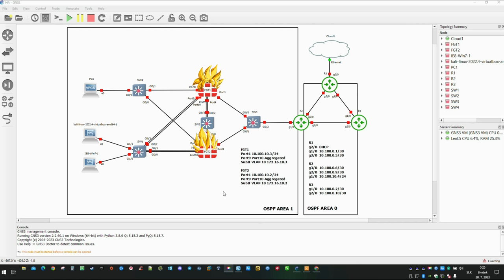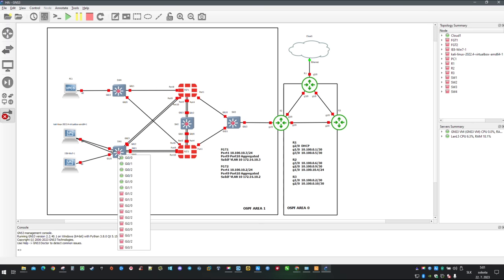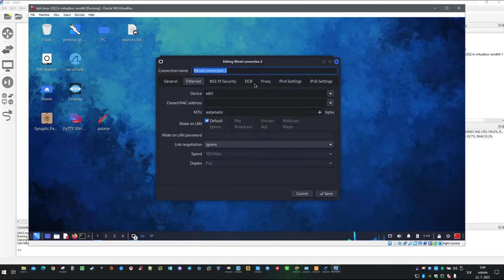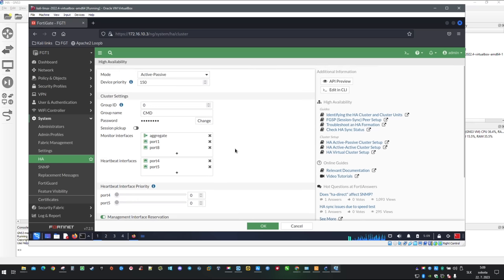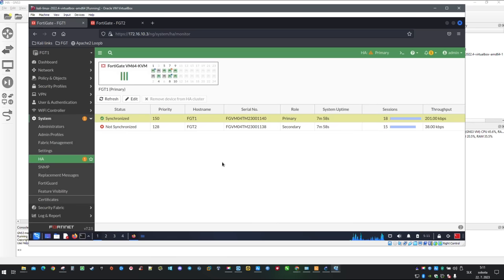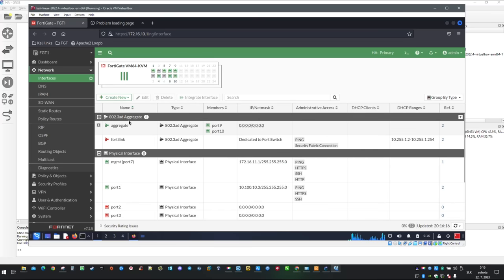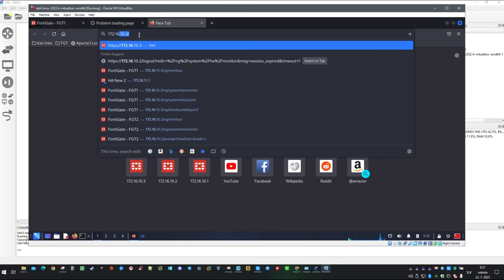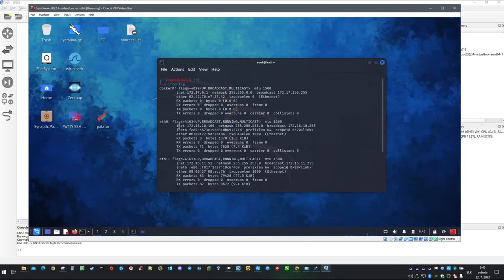Configure HA on Fortigate pair - Build your LAB Pt.3 🧪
In video Configure HA on Fortigate pair - Build your LAB Pt.3 we will take a look on HA protocol and OOB (out of band)

Console commands used on FGT2:
config system interface
edit7
set alias mgmt
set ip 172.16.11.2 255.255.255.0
set allowaccess ping https ssh smtp
next
end

FGT1
I have not enabled snmp in GUI, tick the box to match config on mgmt interface 7 from FGT2